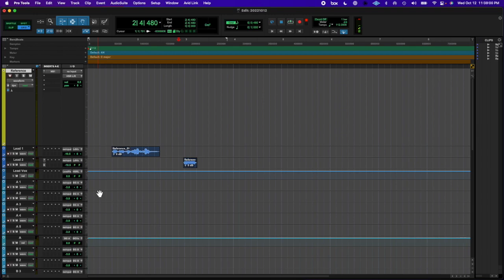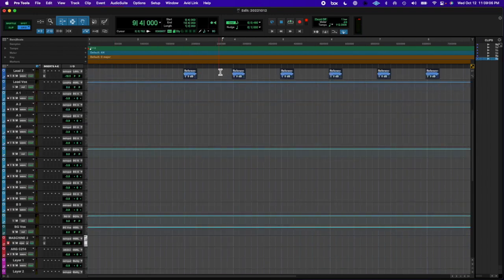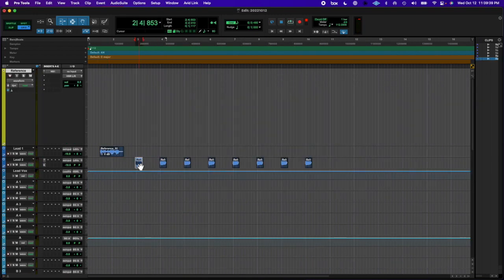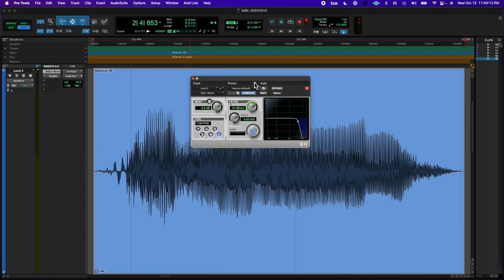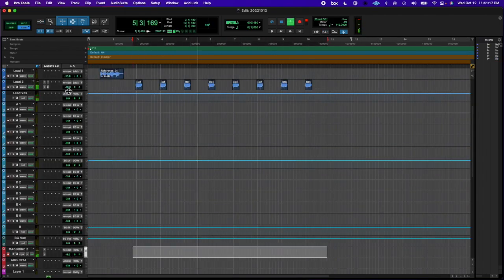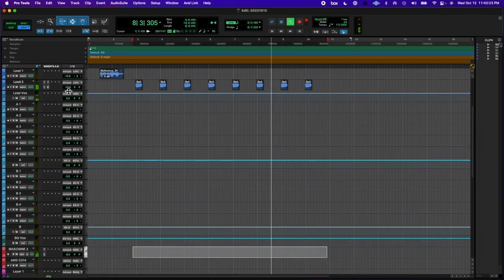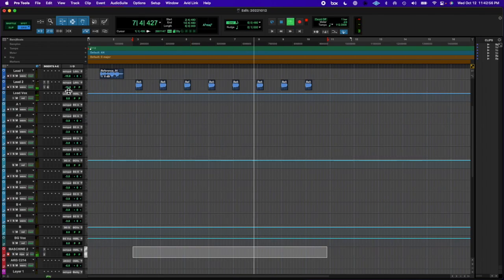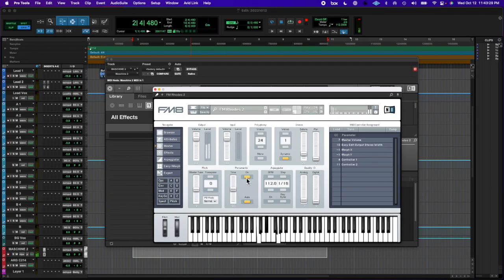20221012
Download FREE .WAV files from my website lefteyerighteye.com